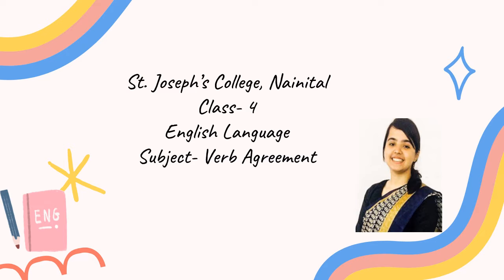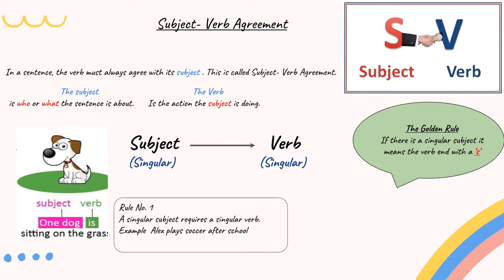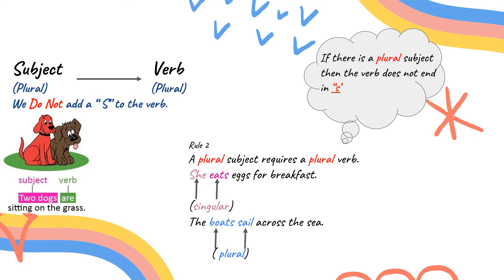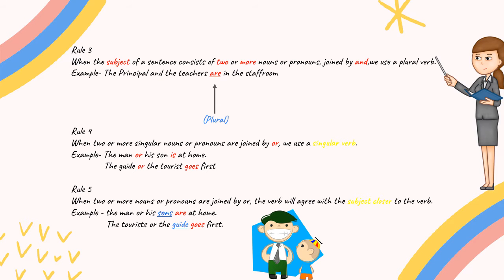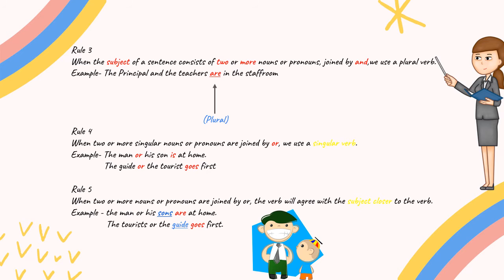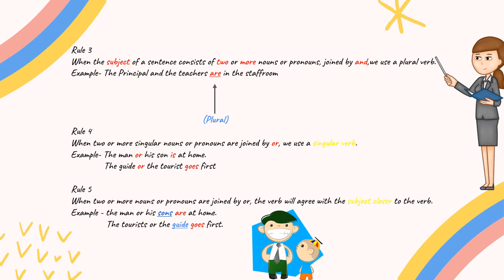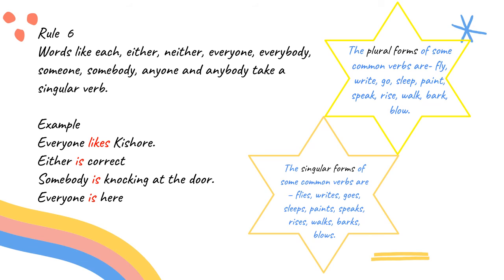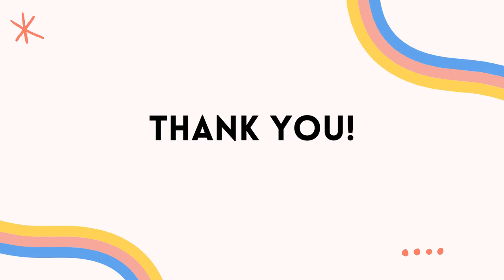CLASS 4 ENLGISH LANGUAGE : Subject - Verb Agreement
CLASS 4 ENLGISH LANGUAGE
LESSON : Subject -  Verb  Agreement